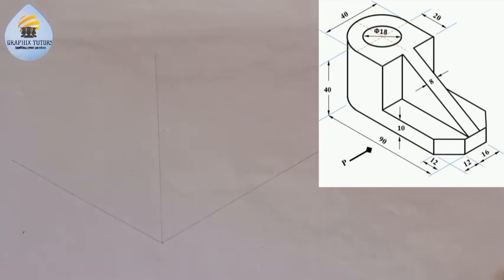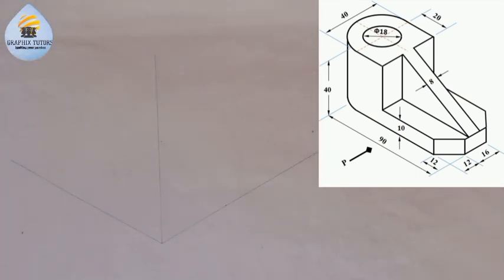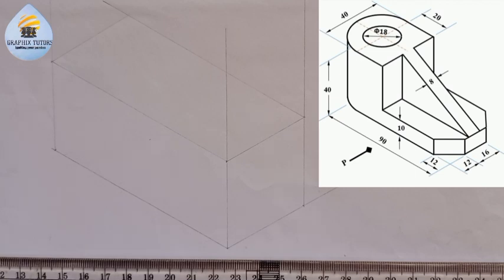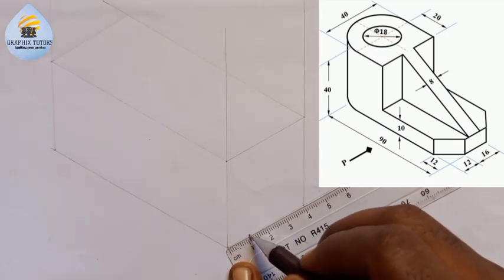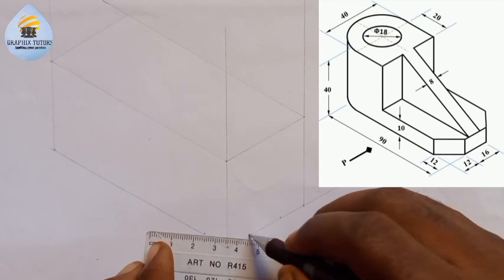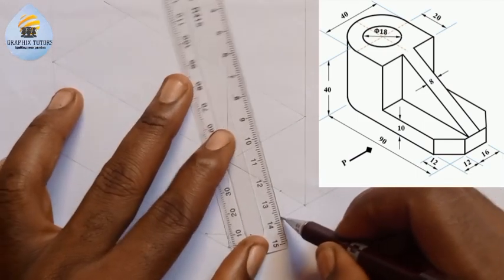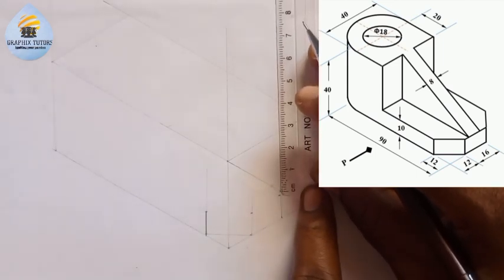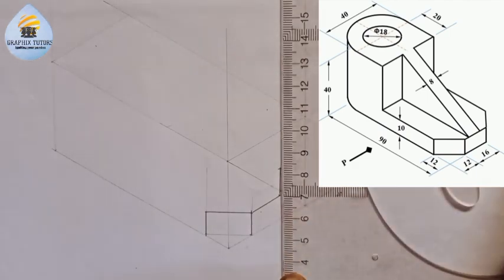ISOMETRIC PROJECTION WITH Circle, curves and web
In this video you will learn how to reproduce a given block in isometric projection, showing all the 3 dimension views